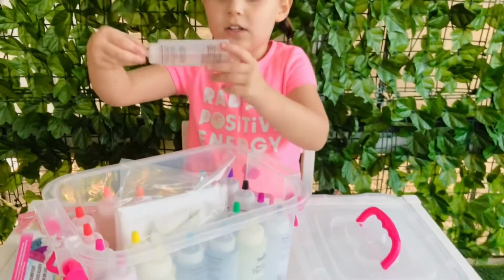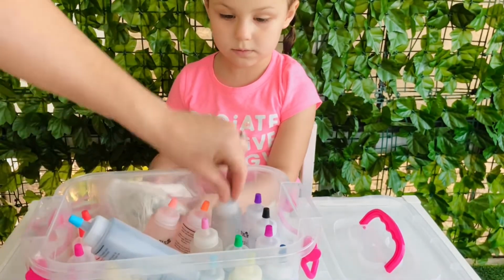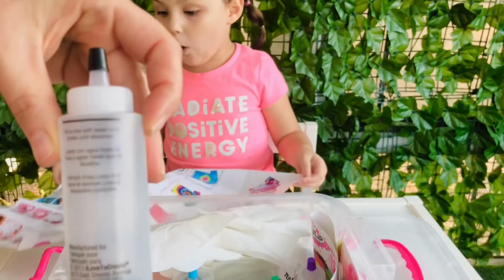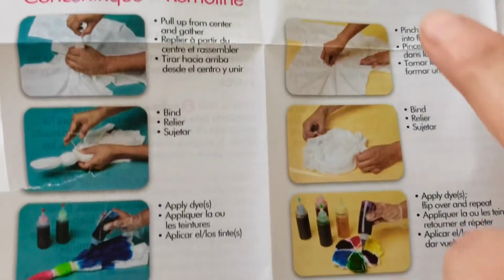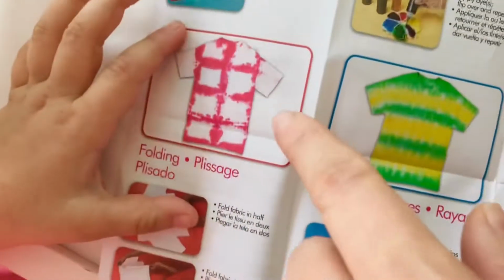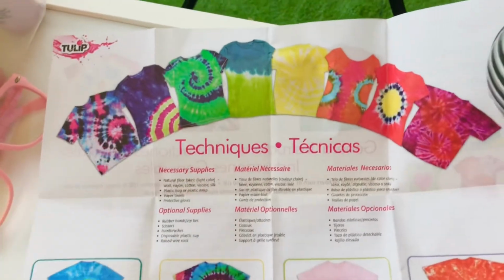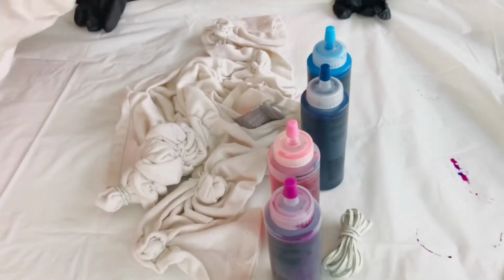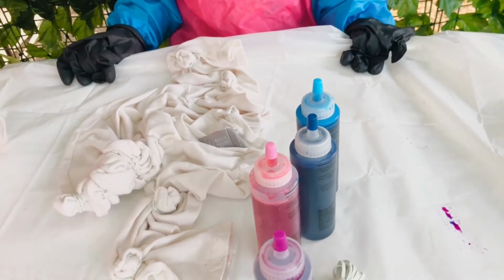Tie Dye Party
Gorgeous powder color dyes shirt .
Music credits

Blue Sky
Ikson
If you wish to use this track, read this: goo.gl/FA8YkL